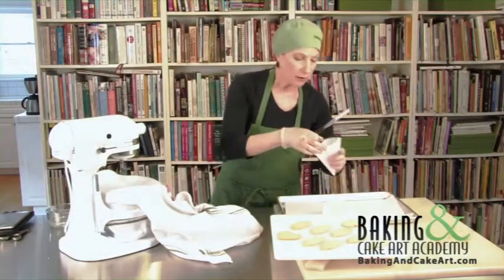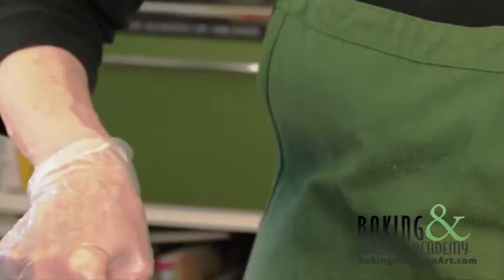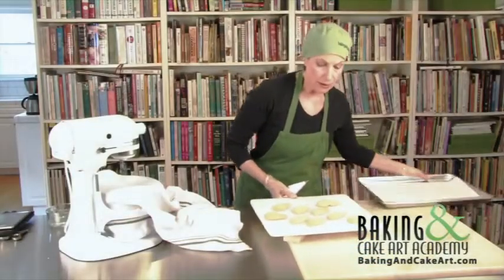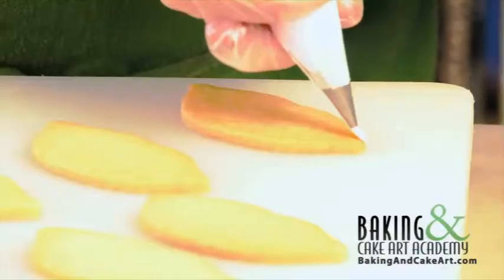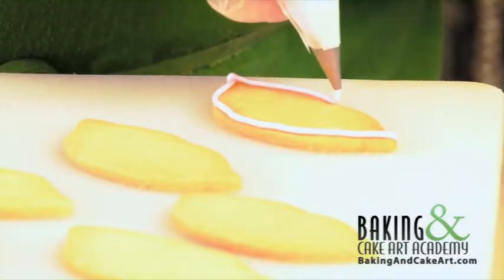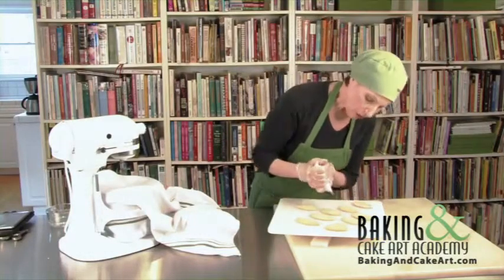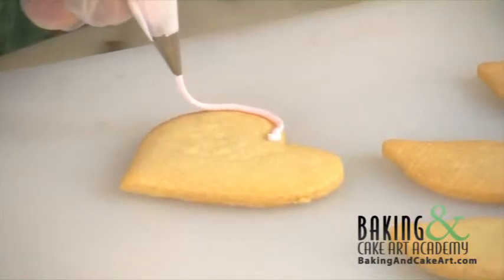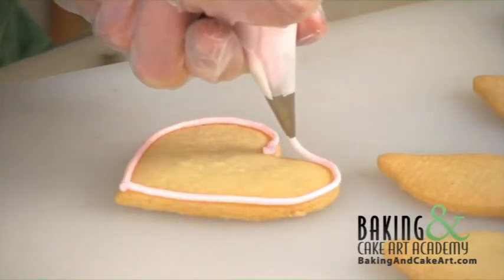How to Outline with Royal Icing